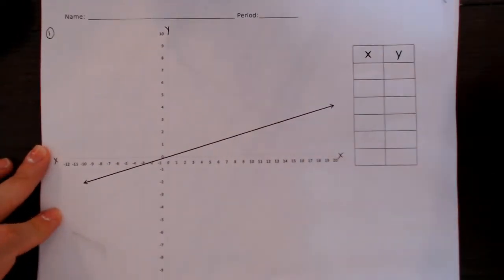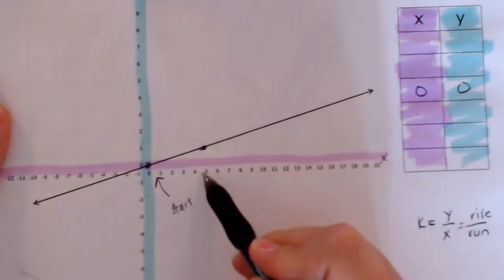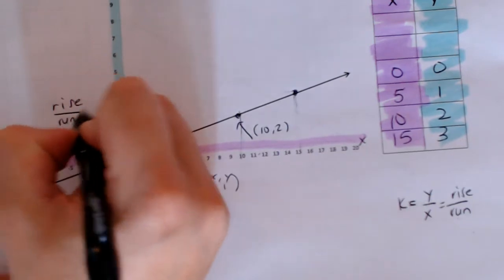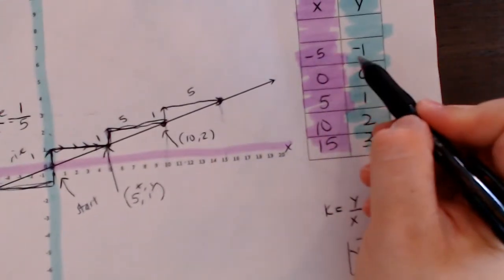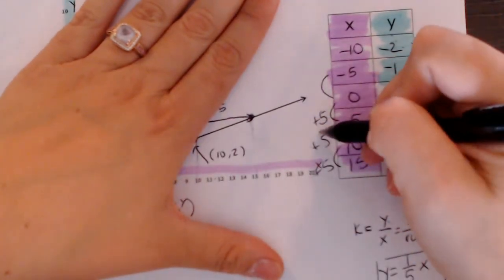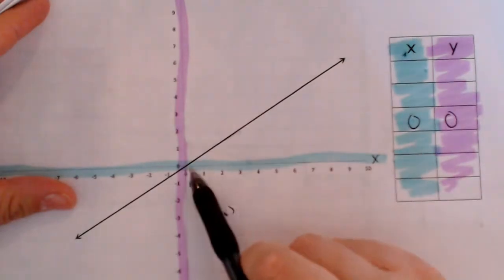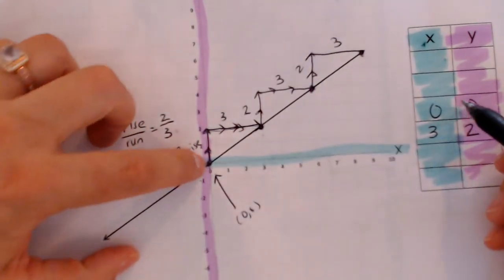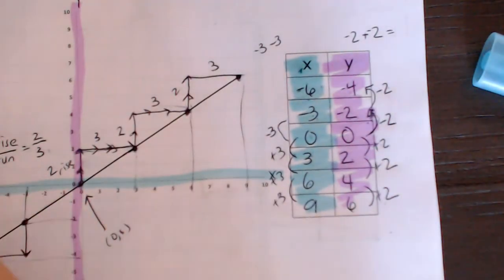COP graph to table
How to graph a COP linear equation to a table